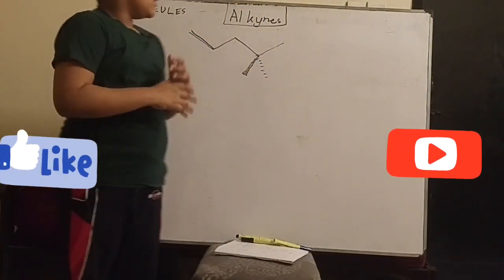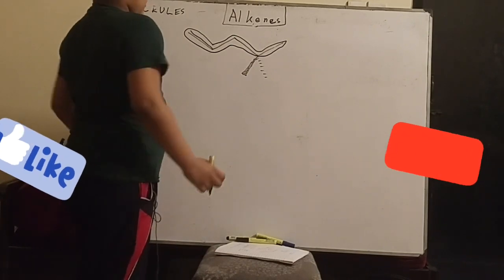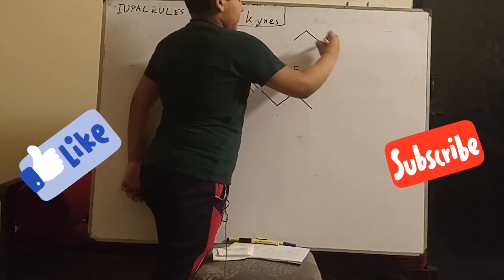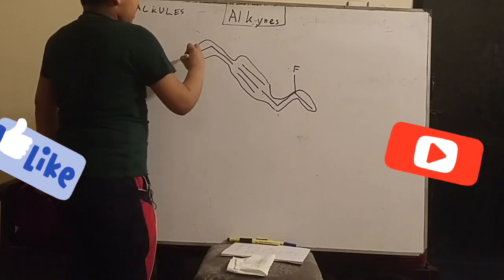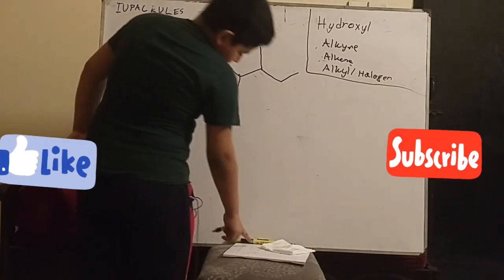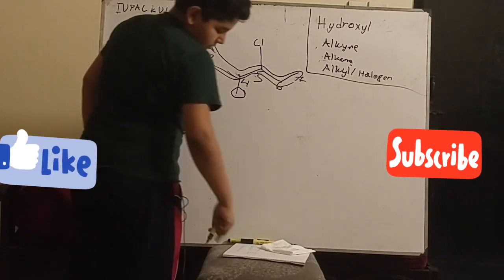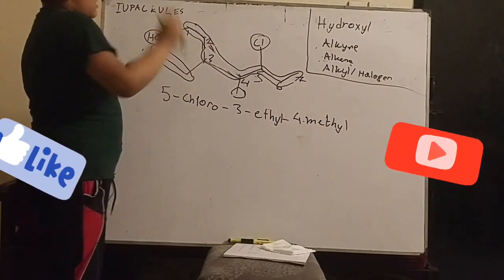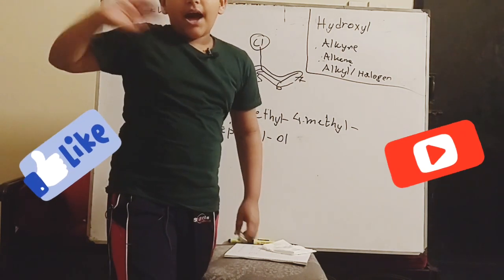IUPAC Nomenclature of Alkenes and Alkynes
More IUPAC nomenclature! Now let's look at molecules with carbon-carbon double and triple bonds. We will look at alkenes and alkynes. Get it?